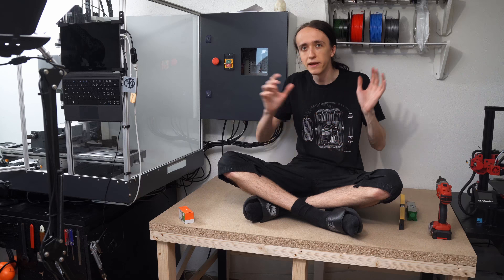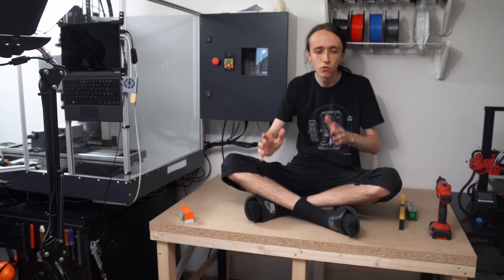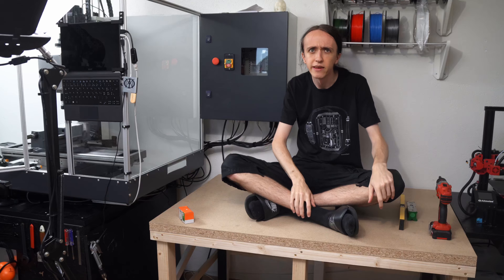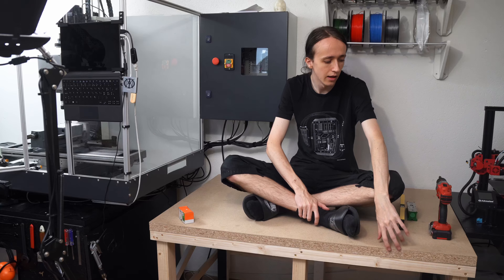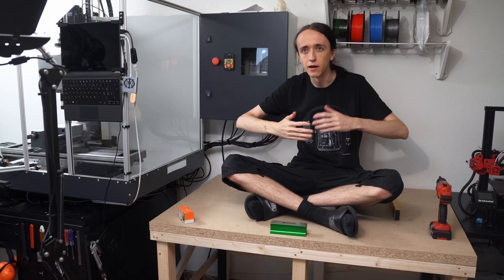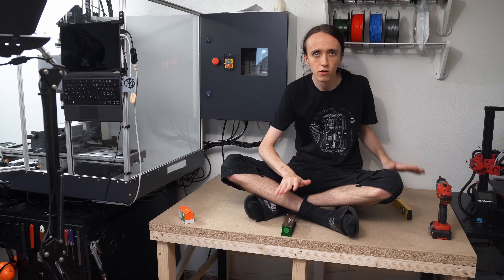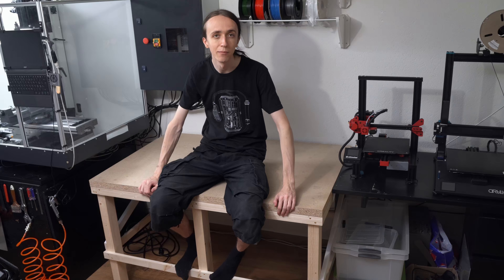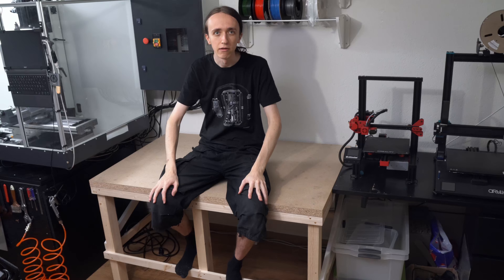Sturdy and FLAT CNC Table - RatRig KillerBee #1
To complement my big BF30 CNC I decided to build a RatRig KillerBee hobby CNC router. It'll be great for working on larger pieces and with smaller tools, thanks to its big working envelope and fast spindle. In this video, I show how I built a table that is flat with no twist in it to provide a good base. With these cheaper CNCs, having a flat surface is important, as the frame is not strong enough to stay flat on its own.